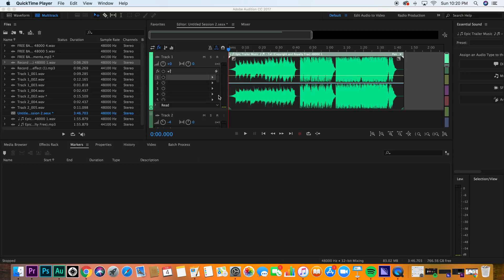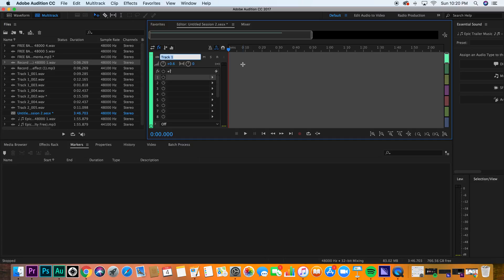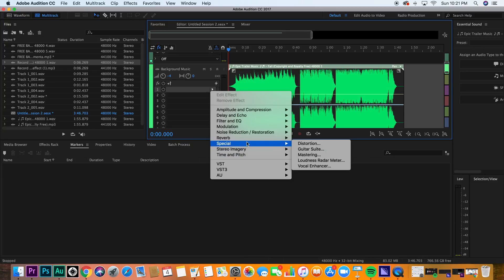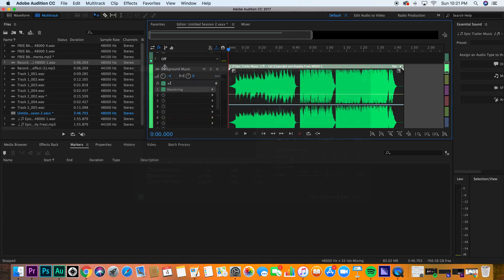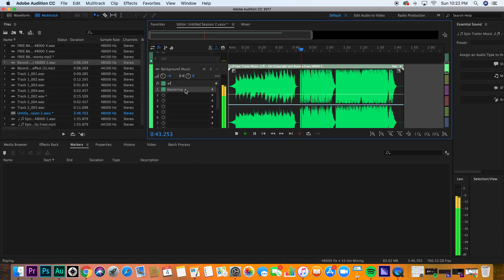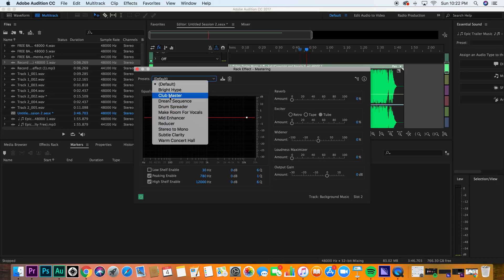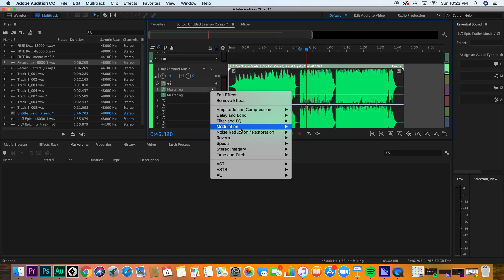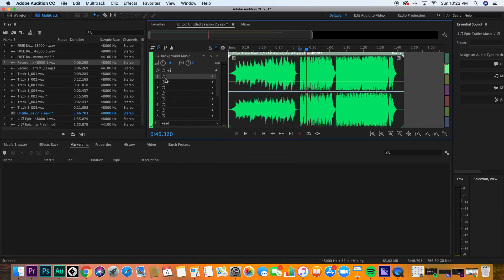How to Master Audio in Adobe Audition | Mastering Audio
Today we're going to learn how to master audio in Adobe Audition. Mastering audio is a skill that will take your audio productions to the next level and it's super simple too. I hope you enjoy this Adobe Audition mastering tutorial.

MY EQUIPMENT:

Camera: Microphone: Mic: Lens: Lens:
iMac: Monitors:
Pioneer DDJ SR: